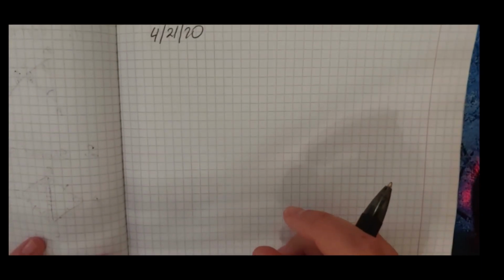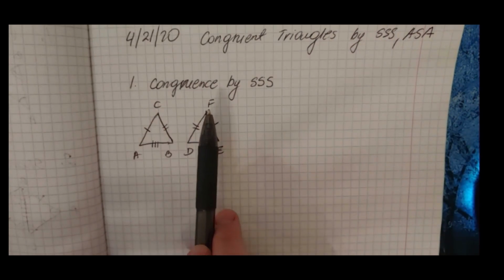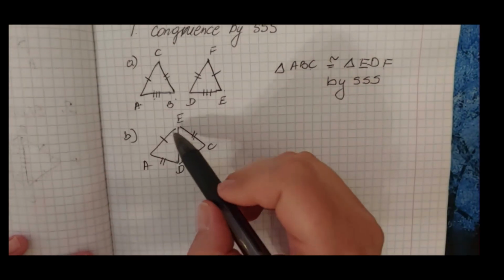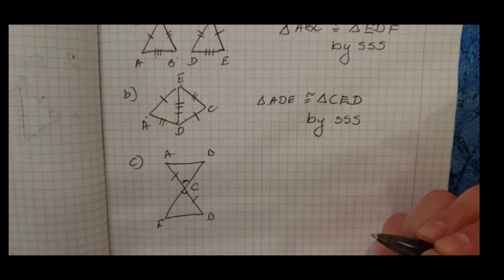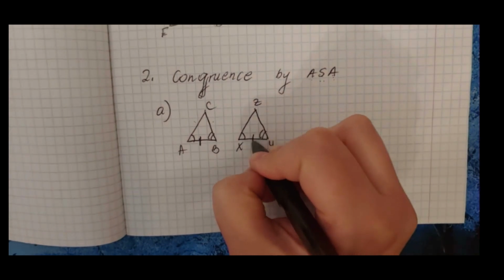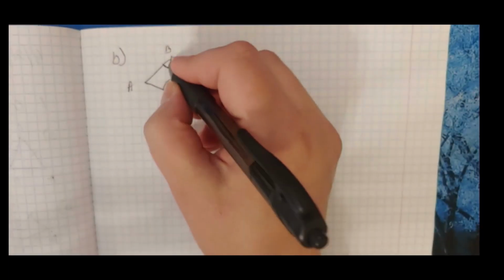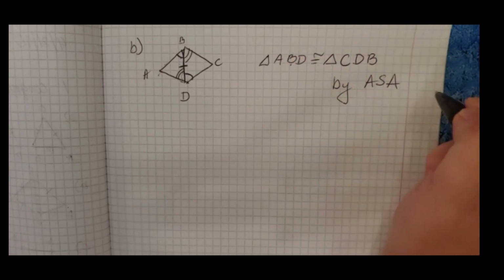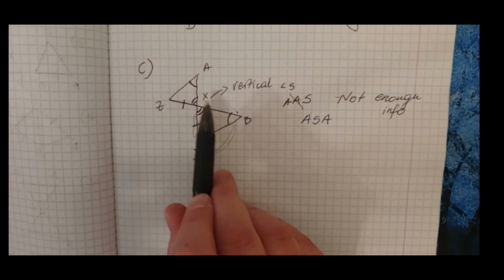Congreunt Triangles SSS, ASA